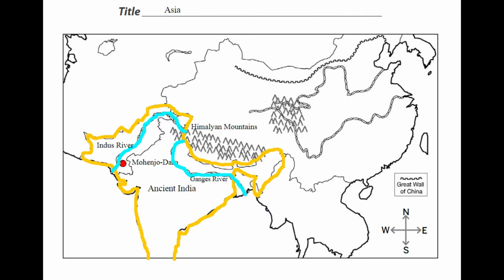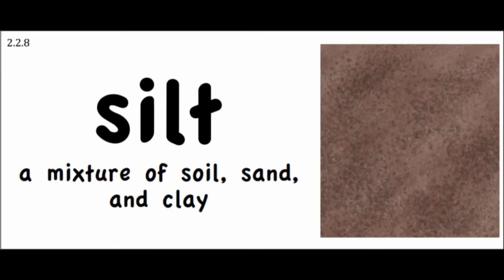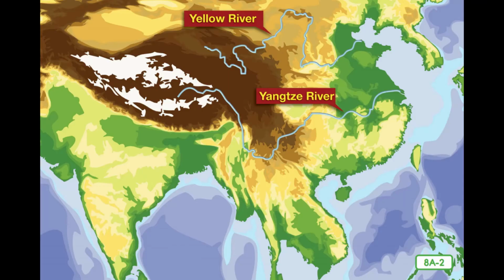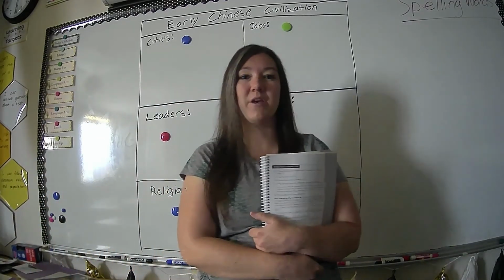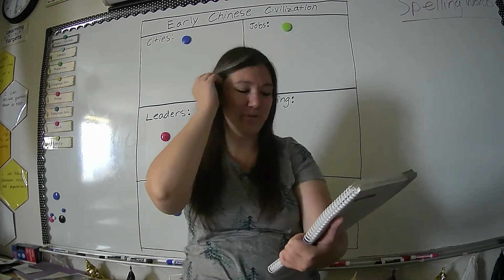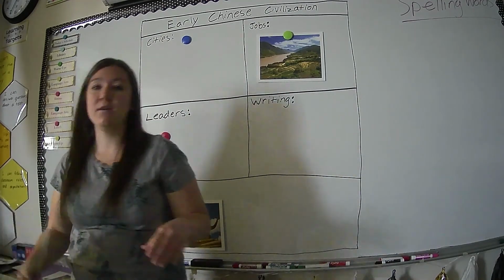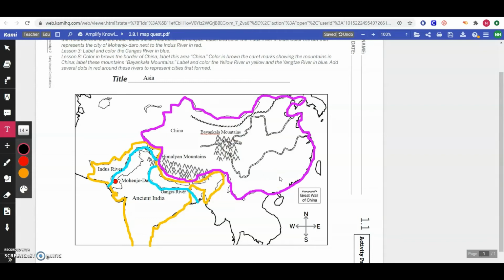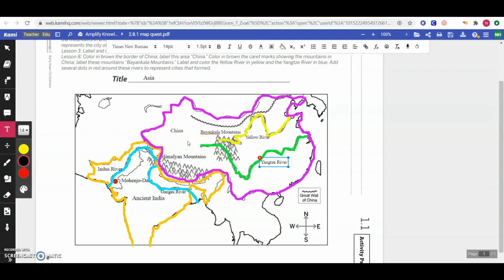The Yellow and Yangtze Rivers